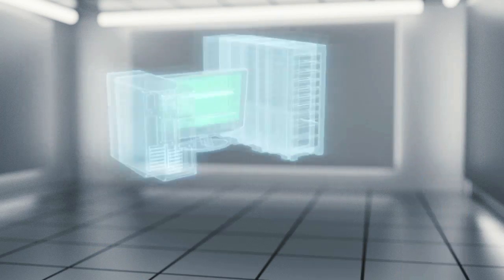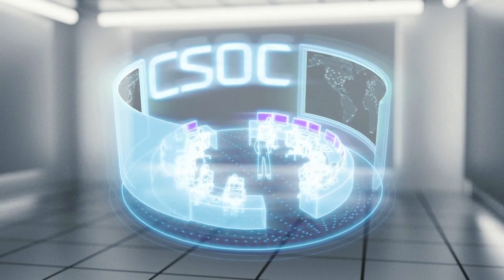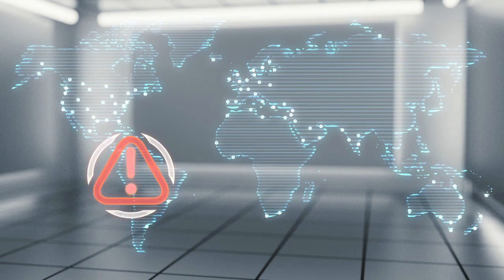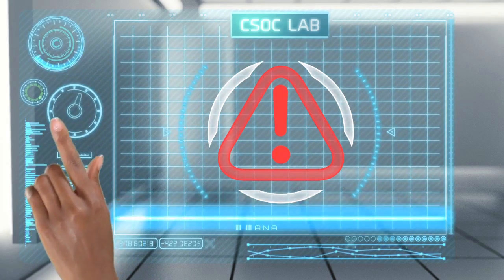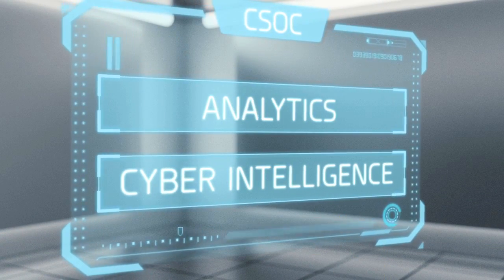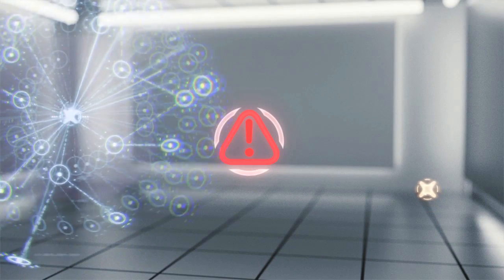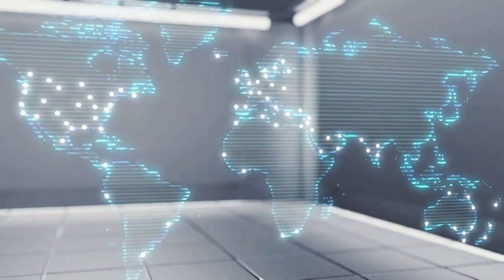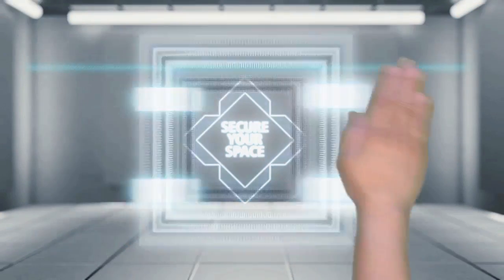Cyber60: Cyber Security Operations Center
A Cyber Security Operations Center (CSOC) provides organizations critical situational awareness to operate securely, and with confidence, in cyberspace.